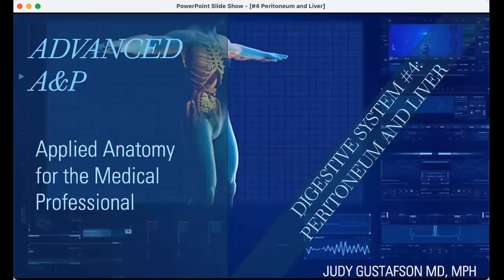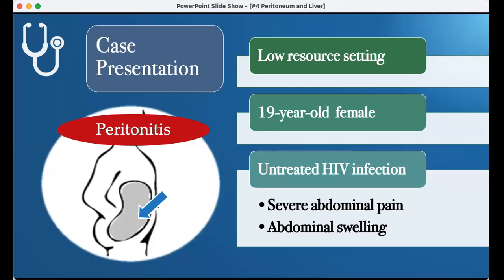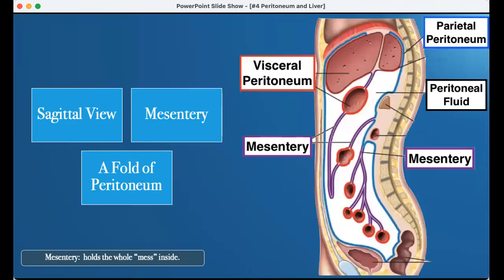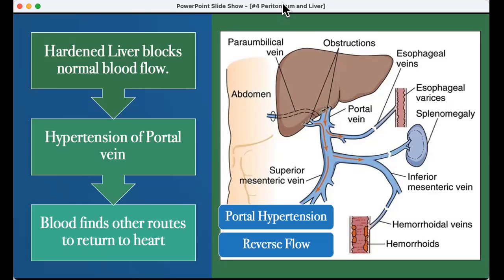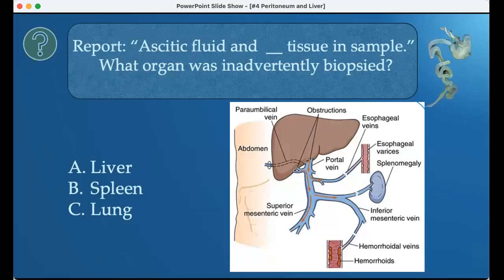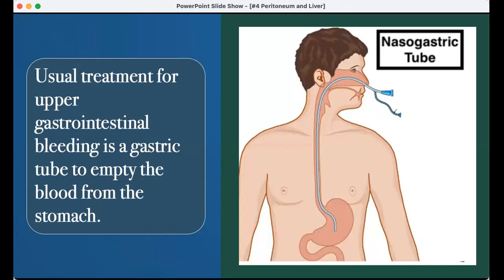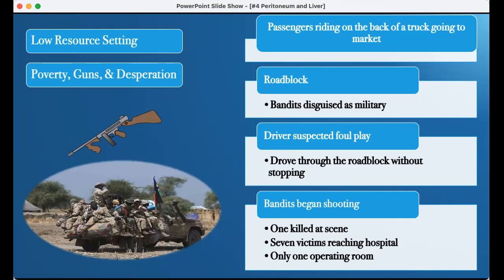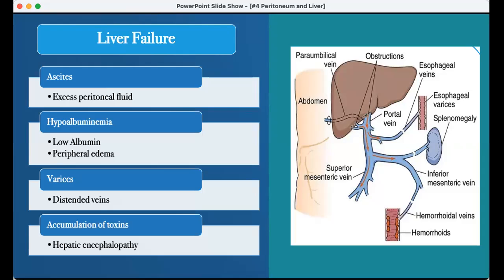#4 Digestive Peitoneum and Liver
“#4  Peritoneum and Liver” is the 4th in a series of lectures covering the digestive system. Future uploads will include a series of topics covering each organ system, and all will present relevant clinical information to be used today!